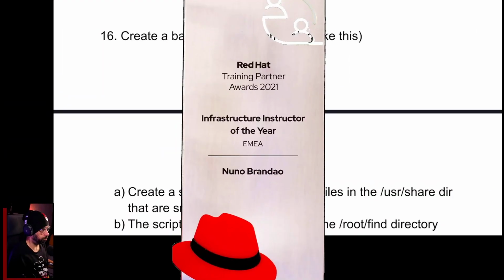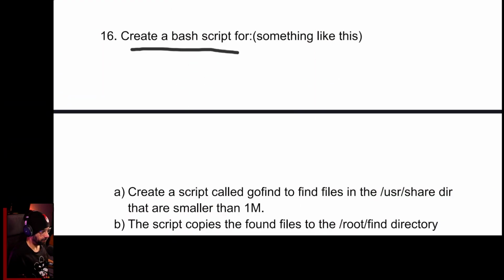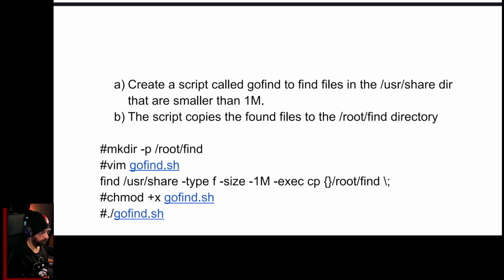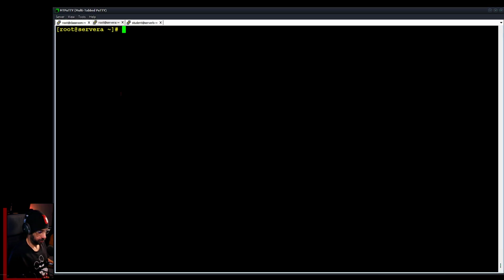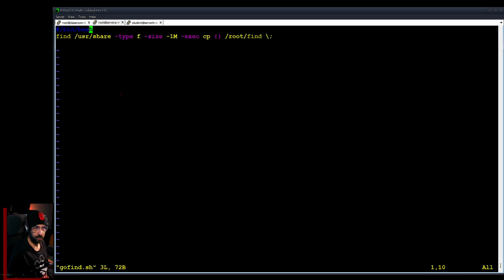RHCSA 9/10 Exam Prep:Real EX200 Questions & Step-by-Step Solutions (2025) Question 16 Script